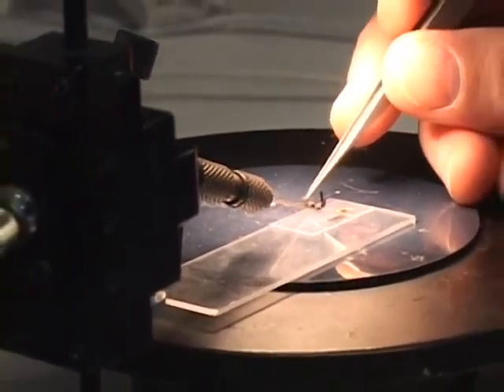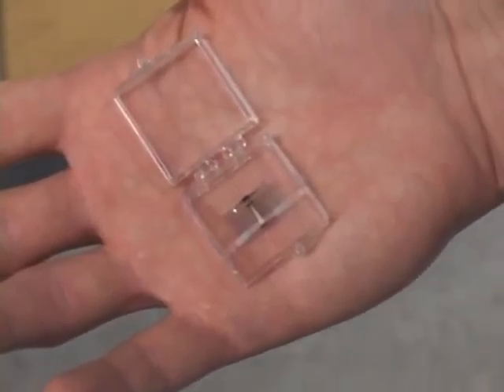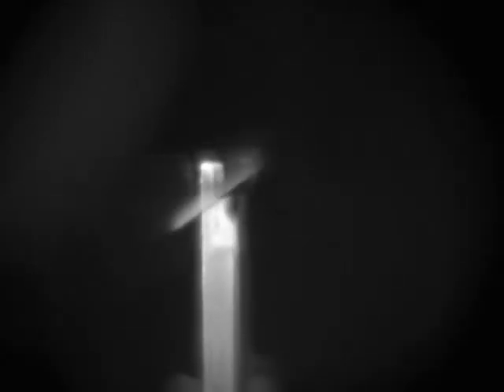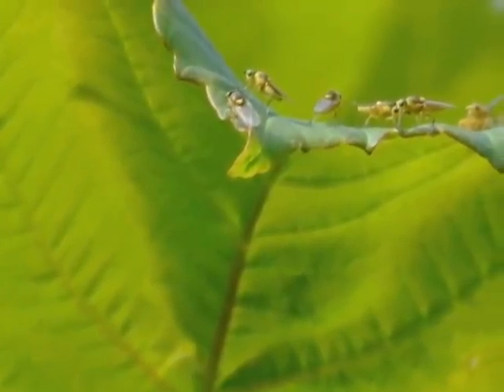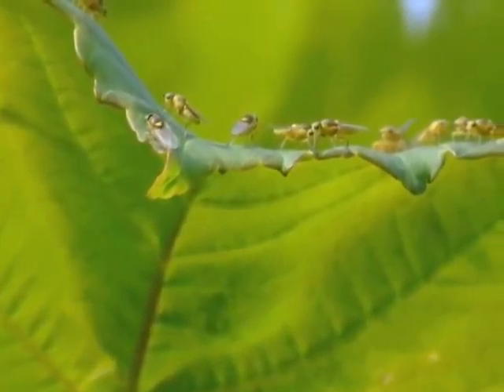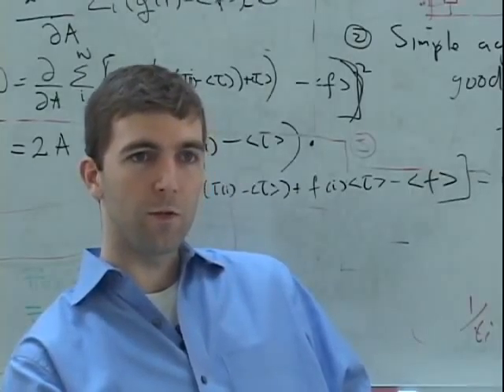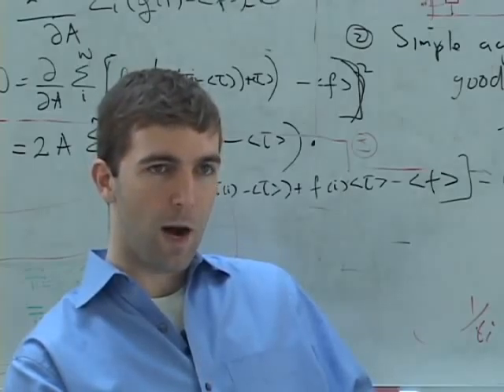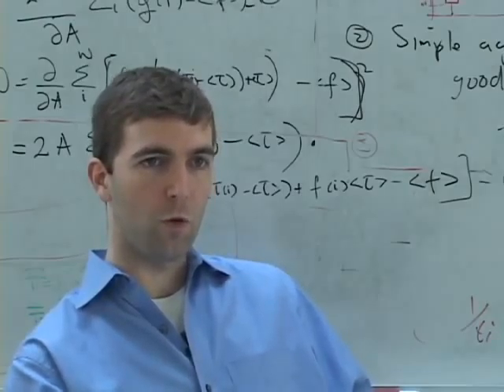Fly Robots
Engineers get inspiration from insects to build more efficient tiny robots.
Eva Zadeh has the story